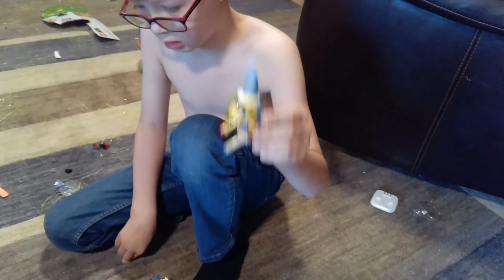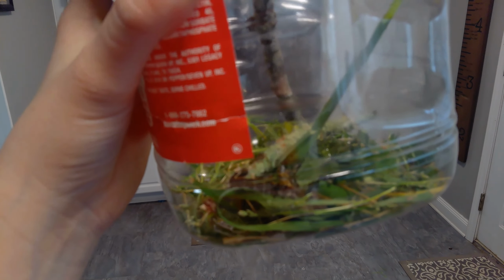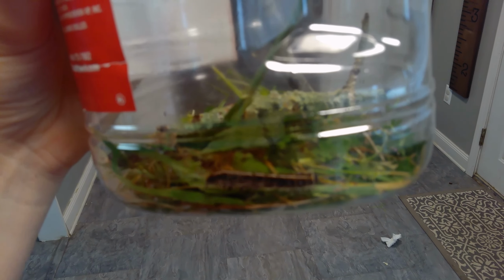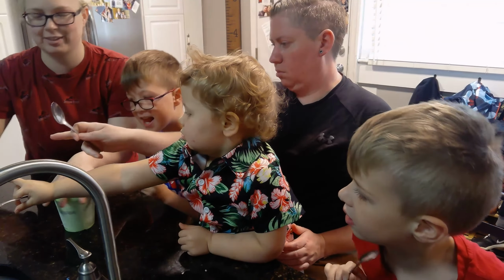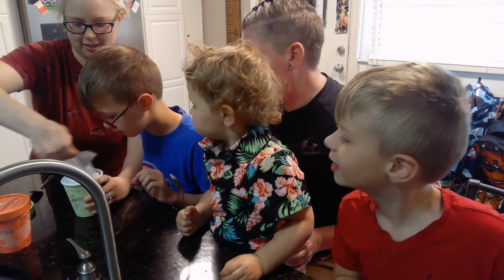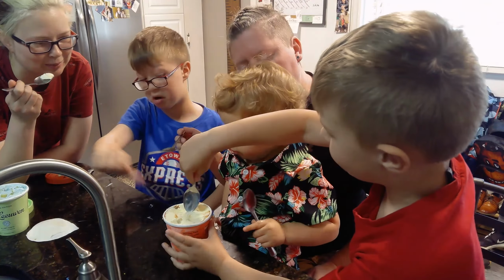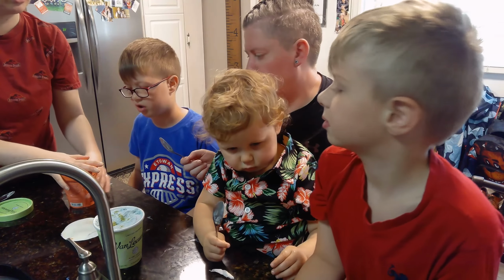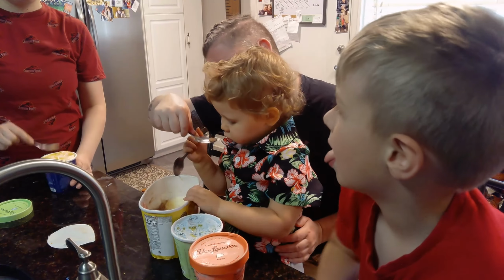We Try Macaroni Ice Cream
Hey everyone! My name is Ashley. I am a mom of 5 beautiful kids, the wife to an incredible woman, work a full-time job, and want to start sharing my life on YouTube. I hope you enjoy.